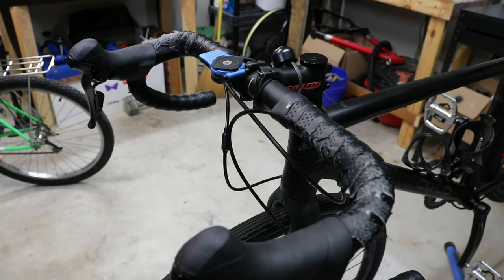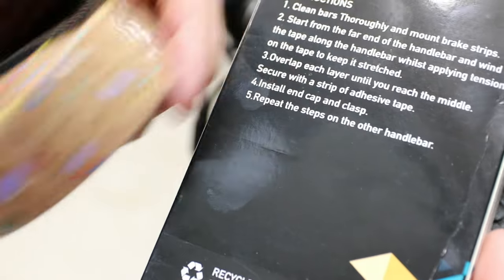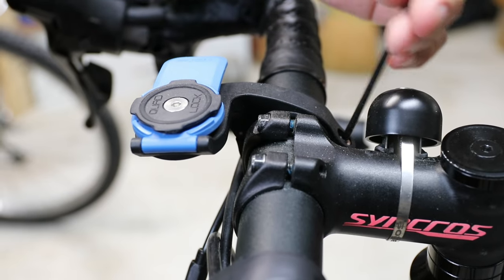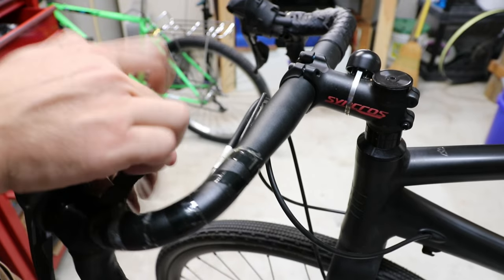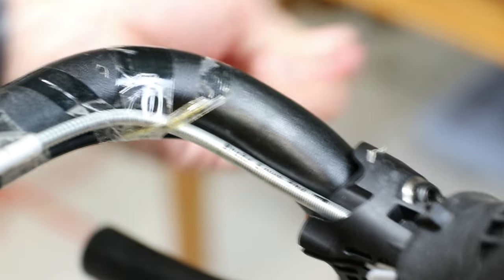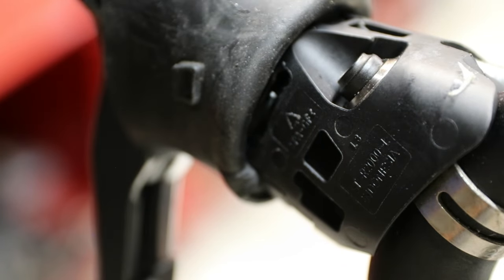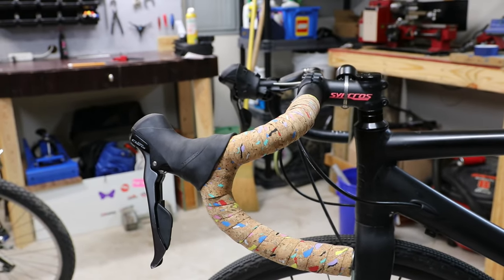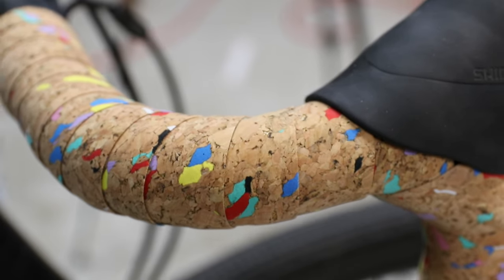How to install bar tape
This is a simple video that I'm sure has been done many times before, but never the less here is my take on how to install bar tape.